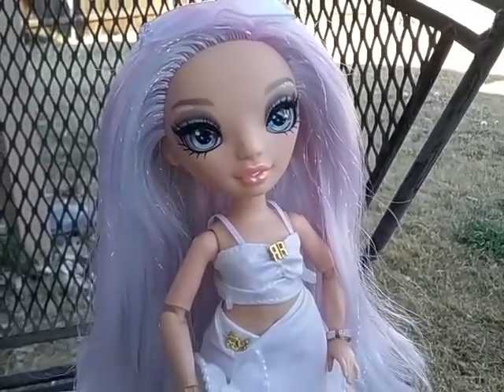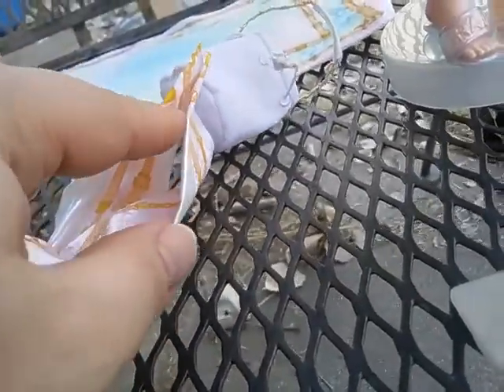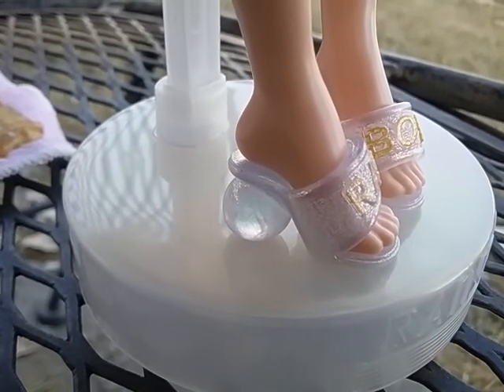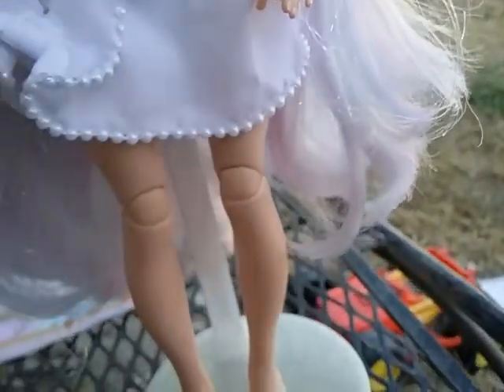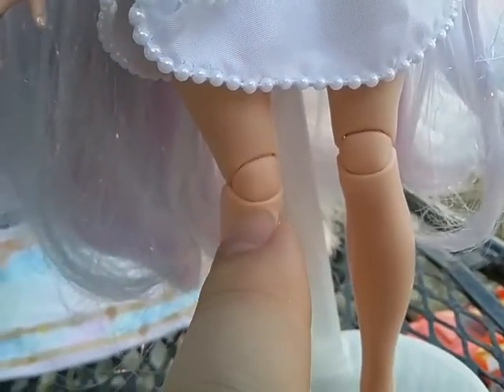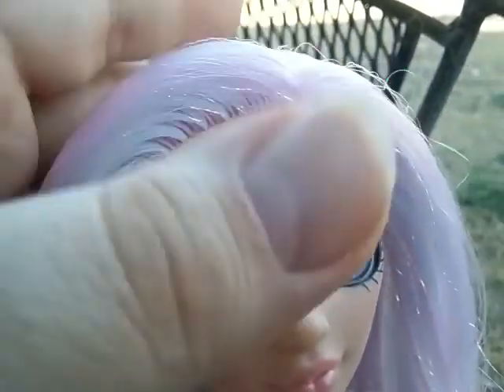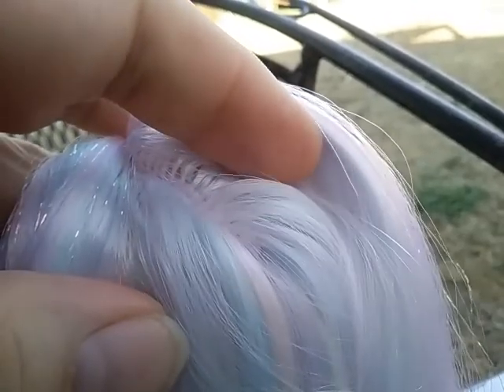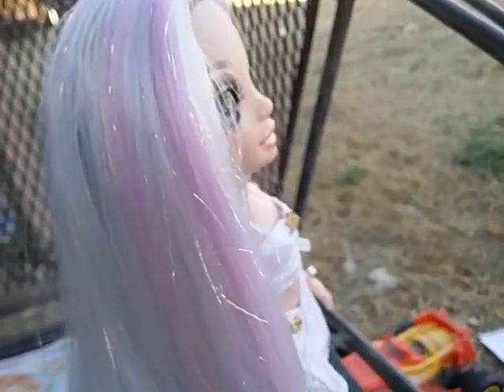Rainbow High Pacific Coast Margot de Pearla review